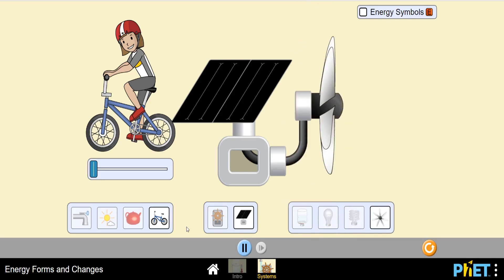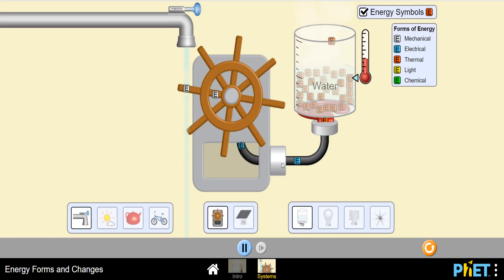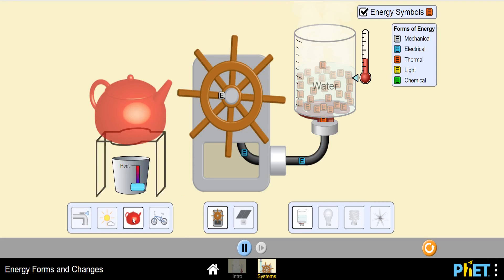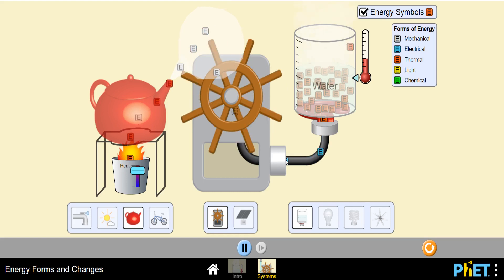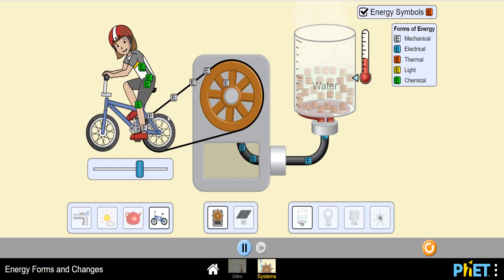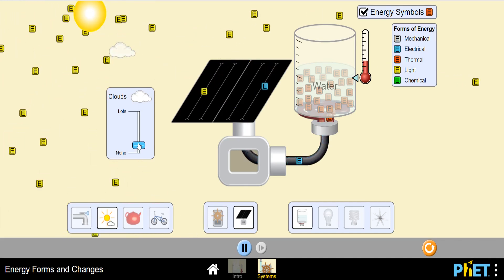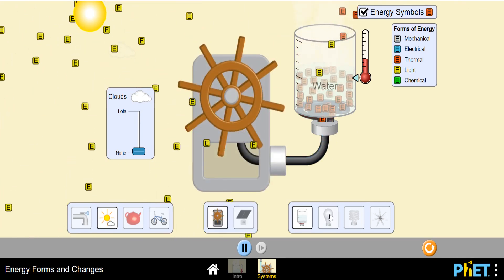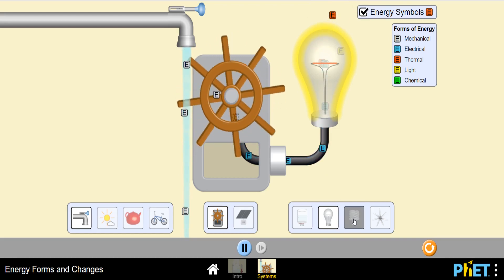Energy Conversion - Energy Transformation - PhET Simulations Physics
This video is based on different types of energy and energy transformation. In this simulation video you will understand how energy can neither be created nor can be destroyed but can only be changed from one form to another form. This is the law of conservation of energy.
This animation video based on energy conversion is created by using an online interactive simulator known as Phet simulations.
This Simulation beautifully explains the interconversion of various energy forms into one another like-
Mechanical energy, electrical energy, chemical energy, light energy and thermal energy.